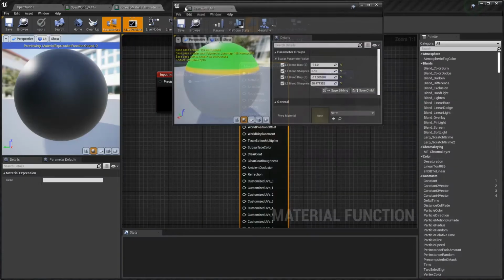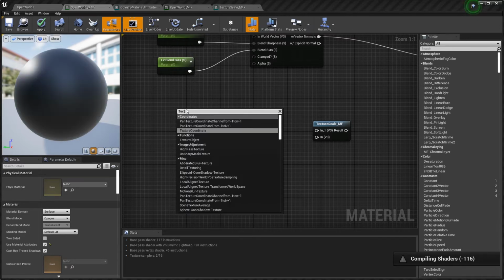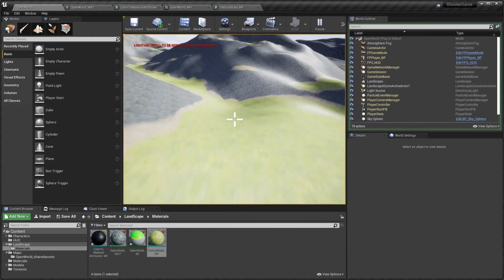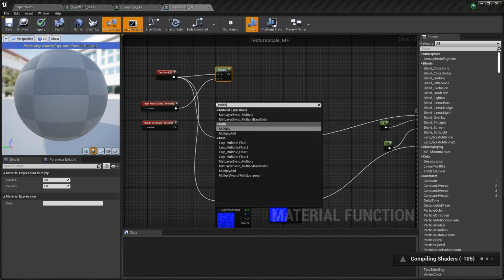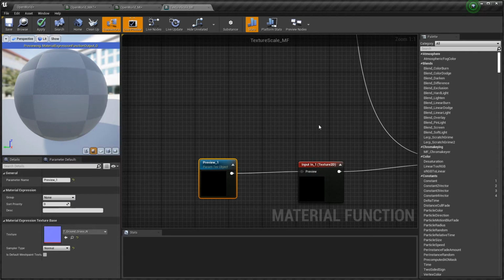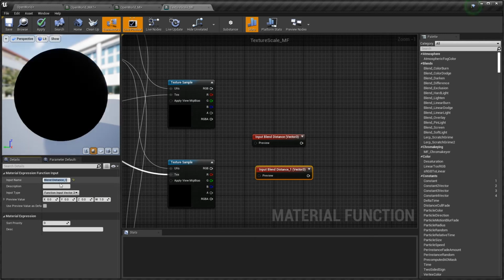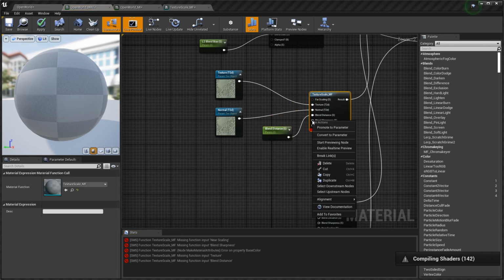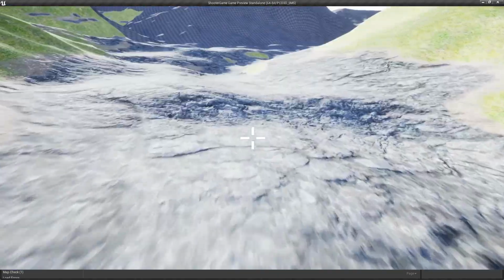Ep. 9 Texturing the Landscape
This course is an introduction to Unreal Engine 4 and game development. This repository contains the project files and assets developed during the couirse.